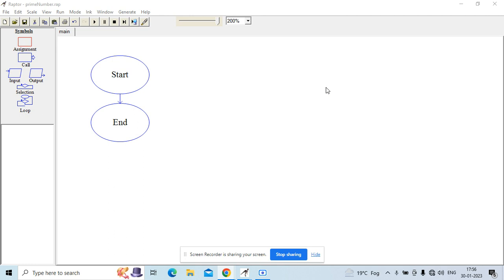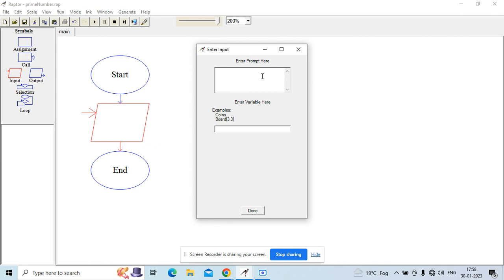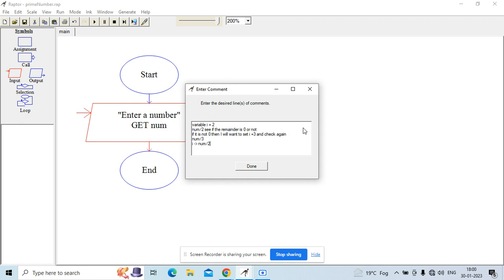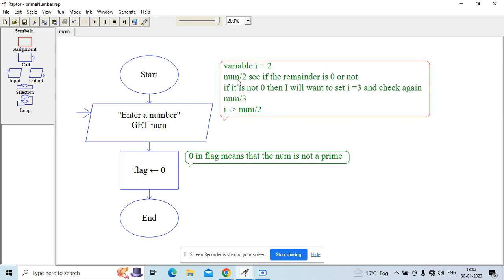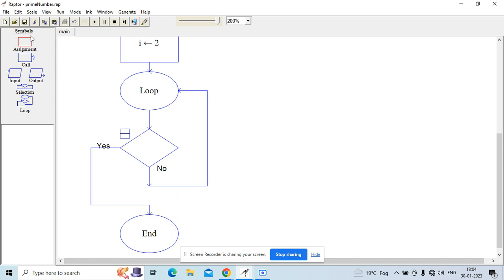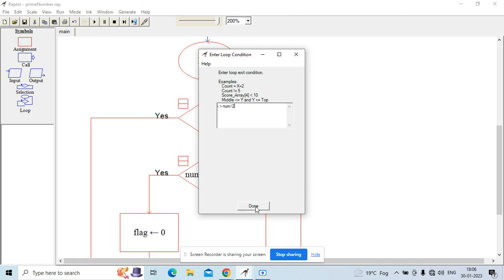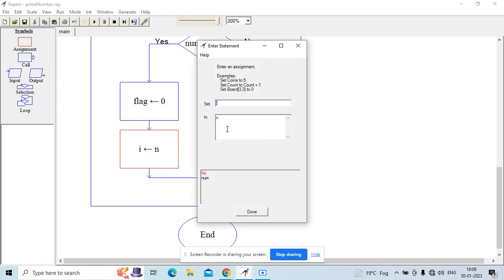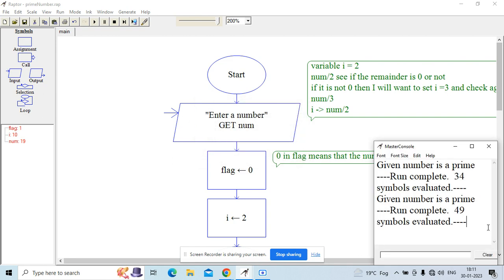A algorithm to find if number is prime or not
As part of our ongoing series, here is a small demonstration to algorithm building using raptor to find if a given number is prime or not